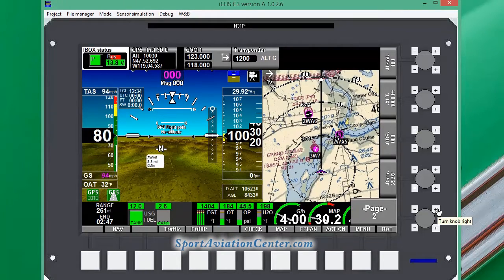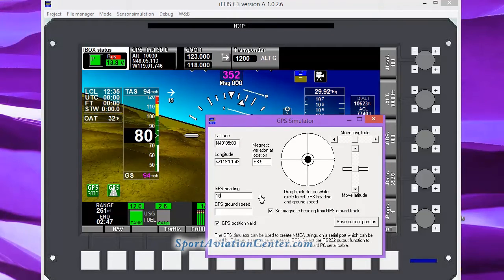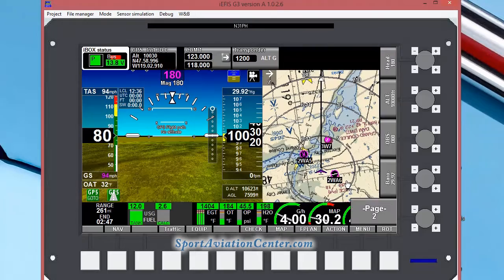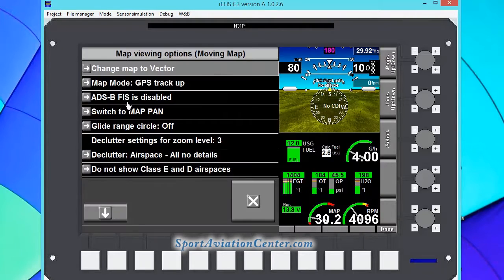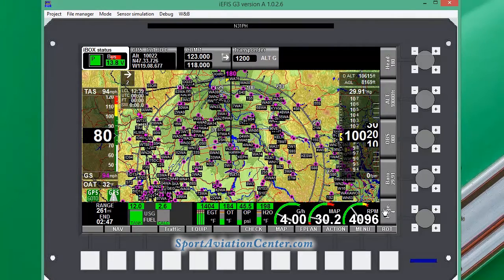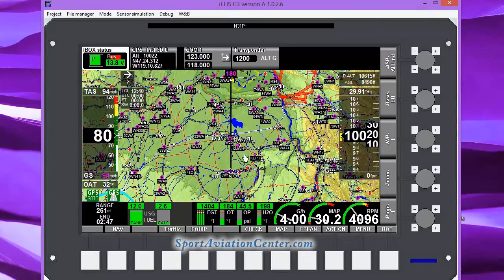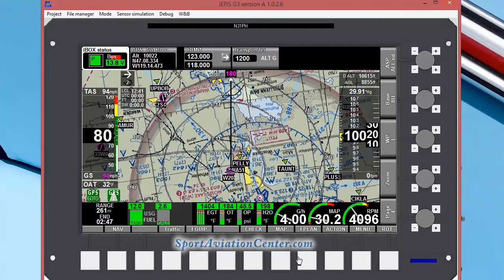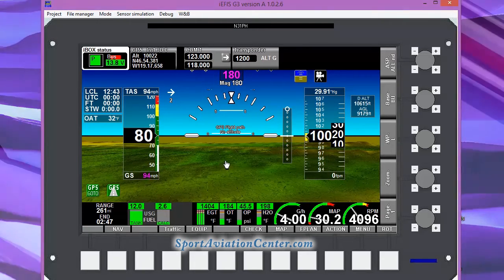EFIS Lesson 2 Familiarize with the pages and work with map views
EFIS Lesson 2 with Paul Hamilton is getting familiar with all the pages and getting to know the different map screen options. This includes changing from vector to sectional charts, changing from north up the track up, zooming in and out of the maps, and setting up what should show up on the maps at different zoom levels.

SPORT AVIATION CENTER:

PILOT TRAINING: Become a pilot and fly Light-Sport Aircraft (LSA) – Sport Airplane or Weight-Shift Control Trike.